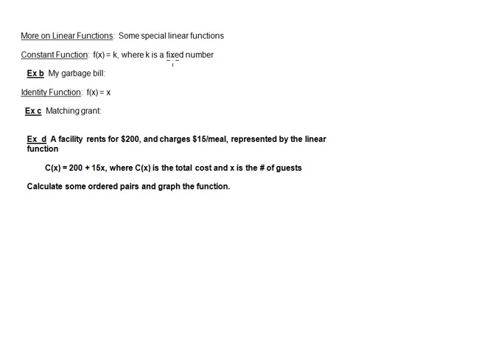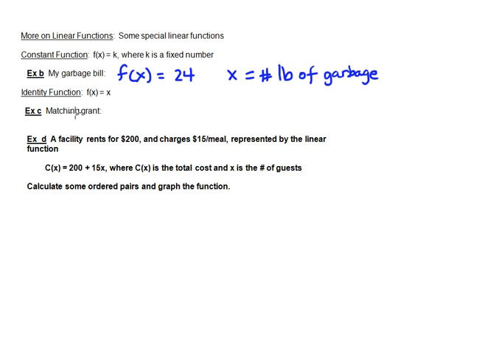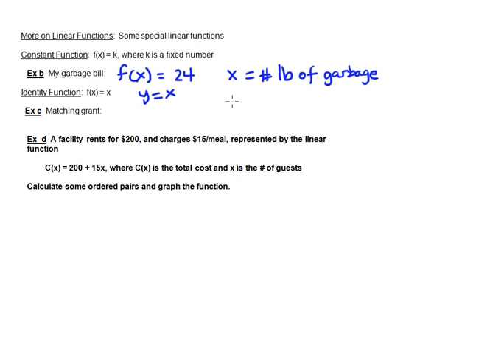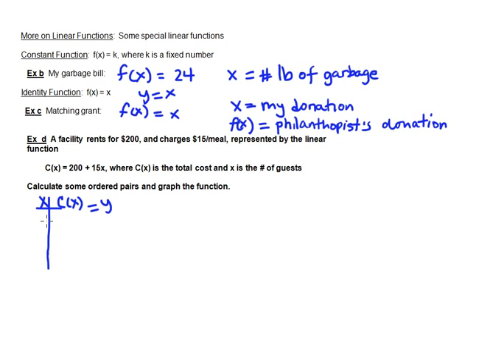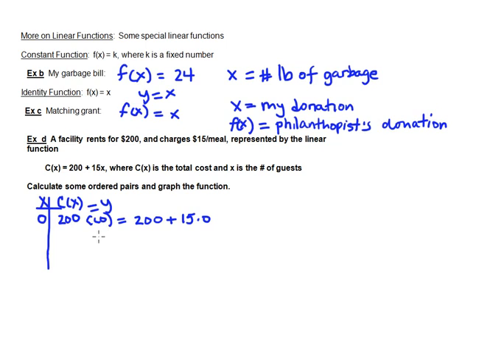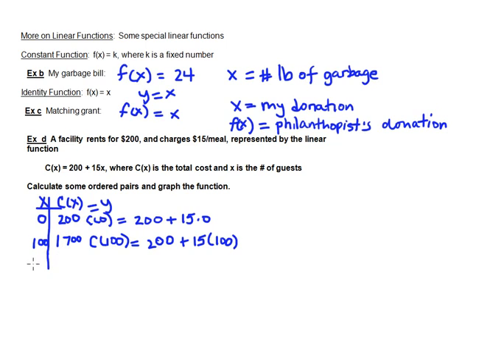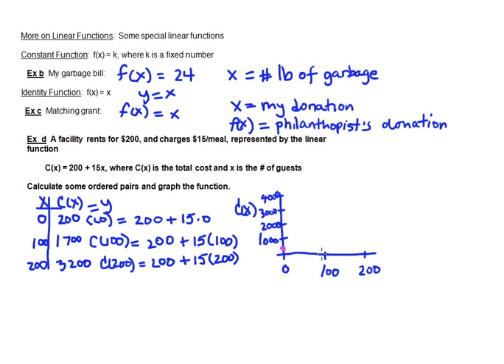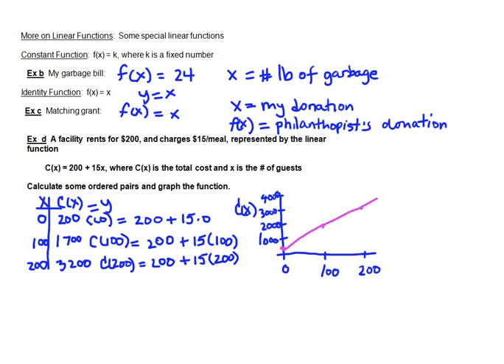7 3bcd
Special cases and application of linear functions